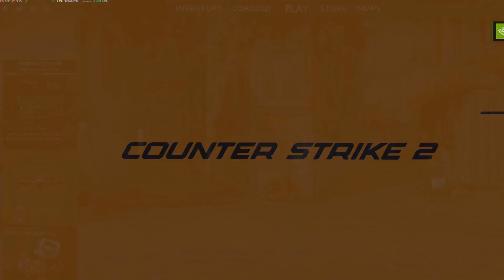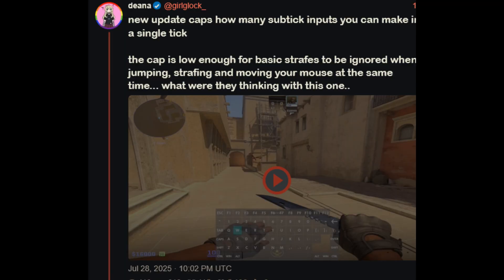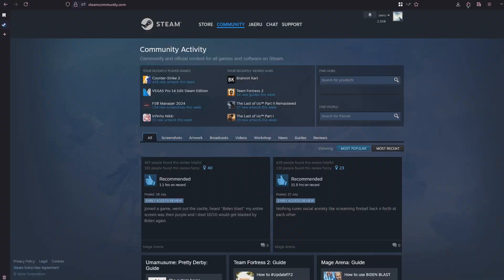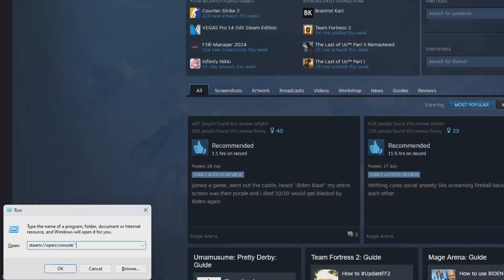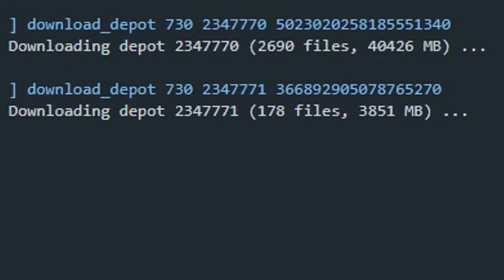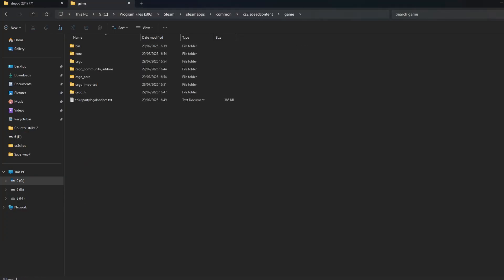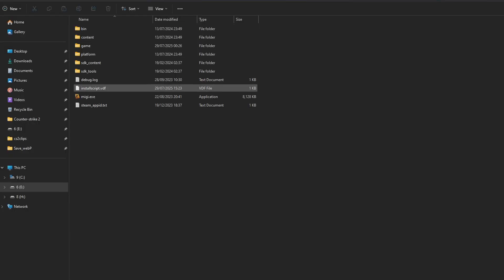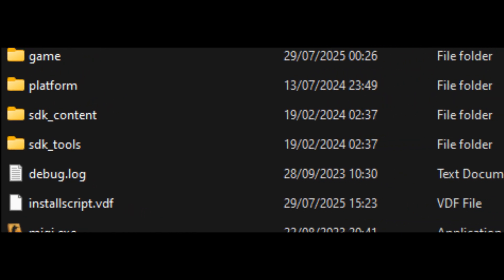old cs2 demo fix tutorial (29th July 2025 Update)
quick tutorial on how you can still view pre-animation rework update demos. apologies, my youtuber voice turned on for this vid.

main depot: "download_depot 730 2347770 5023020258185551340"
windows additional depot: "download_depot 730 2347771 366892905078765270"
linux additional depot: "download_depot 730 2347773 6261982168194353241"

yes, you need to download your OS' respective additional depot or the game won't launch.

steam console: steam://open/console
hlae (you don't need hlae to boot the older build up. its just by far the easiest way for fragmovie creators)